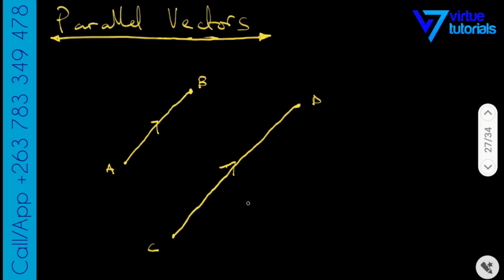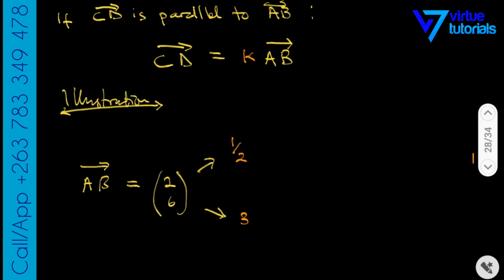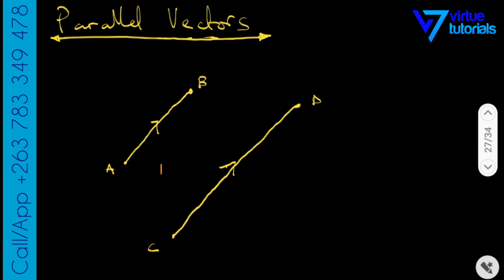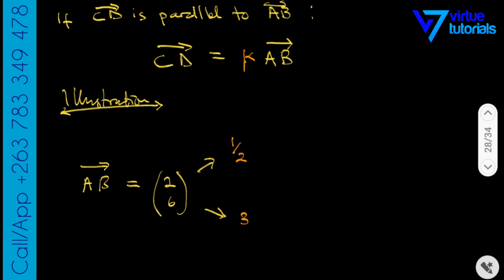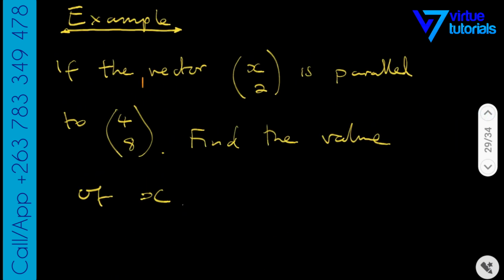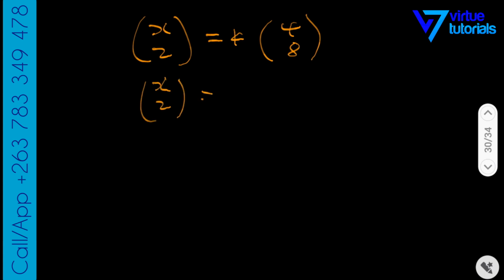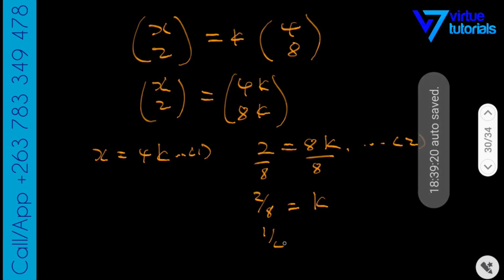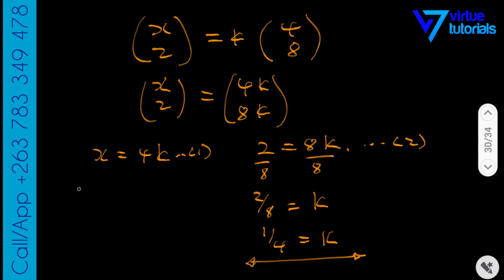Vectors 6 of 8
Parallel Vectors.